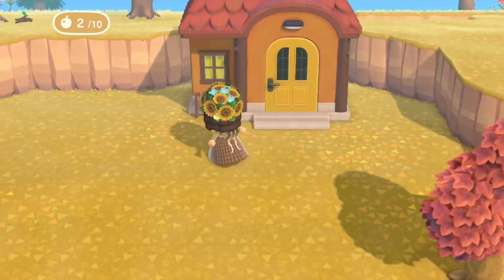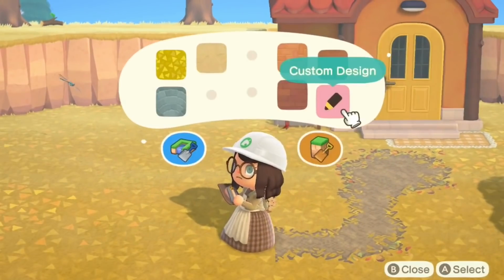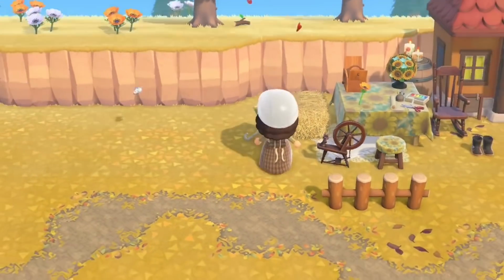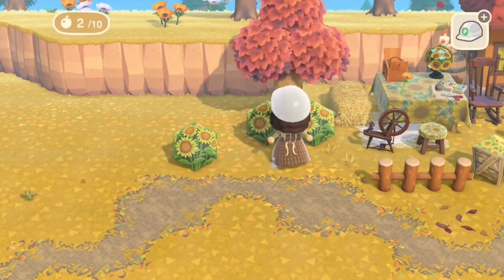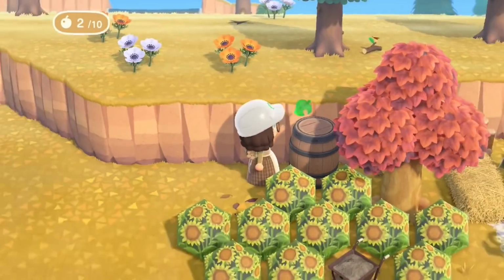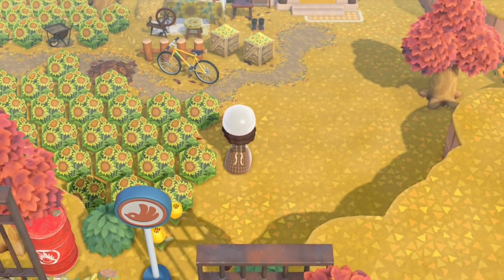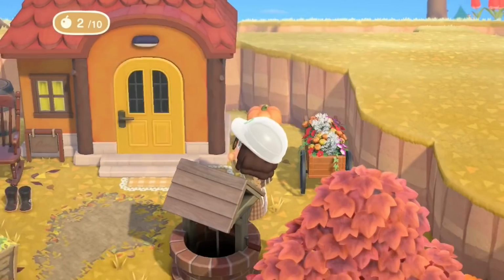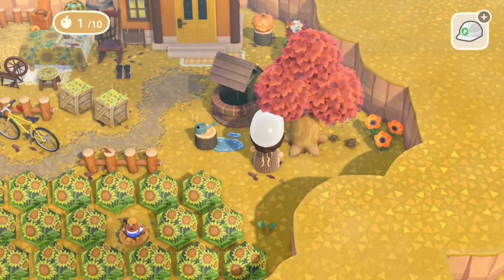Sunflowers In Animal Crossing?! Sunflower Field Speed Build! // Animal Crossing New Horizons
Which flower do you wish Nintendo would add to the game? I would love to see sunflowers! As we don't have them in the game I thought it was time to get creative and find an alternative way to add them to my autumn island! This sunflower field has been carefully created for Bettina's yard! As well as the sunflower field itself I have also created a sunflower crown crafting area!

My Outfit:
Brown Long Dress with Cardigan: MA-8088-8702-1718

Codes:
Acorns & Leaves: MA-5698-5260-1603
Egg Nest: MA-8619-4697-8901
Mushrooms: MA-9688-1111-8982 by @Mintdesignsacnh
Brown Floral Pattern: MA-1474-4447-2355 by @zoooacnh
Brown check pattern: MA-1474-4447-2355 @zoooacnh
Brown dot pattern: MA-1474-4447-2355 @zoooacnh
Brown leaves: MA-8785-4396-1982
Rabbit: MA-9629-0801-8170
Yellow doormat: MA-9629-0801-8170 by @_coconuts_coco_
Yellow check pattern with flower: MA-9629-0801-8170
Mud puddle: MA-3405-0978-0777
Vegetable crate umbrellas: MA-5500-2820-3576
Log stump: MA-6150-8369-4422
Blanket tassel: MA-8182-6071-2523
Red check ruffle stall: MA-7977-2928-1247
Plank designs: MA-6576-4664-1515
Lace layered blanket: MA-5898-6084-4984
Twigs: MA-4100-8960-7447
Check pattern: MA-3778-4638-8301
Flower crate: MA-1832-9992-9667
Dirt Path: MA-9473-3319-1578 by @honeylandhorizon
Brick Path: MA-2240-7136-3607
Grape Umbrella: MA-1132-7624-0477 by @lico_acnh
Fruit signs: MA-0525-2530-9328 by @sawakey06kay on Twitter
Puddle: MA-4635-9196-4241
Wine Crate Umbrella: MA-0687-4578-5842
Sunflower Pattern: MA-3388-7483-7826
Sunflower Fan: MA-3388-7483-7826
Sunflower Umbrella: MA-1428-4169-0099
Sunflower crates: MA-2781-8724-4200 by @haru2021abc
Sunflower Basket & Cut out standees: MA-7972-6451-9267

Credits:🎨
Header, profile picture & images in intro/outro by @helenadoodles on Twitter